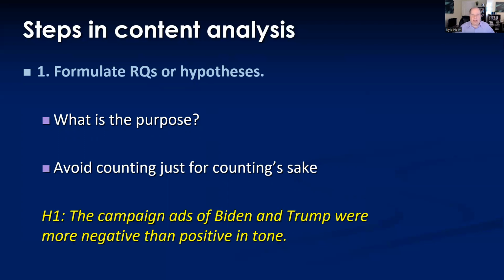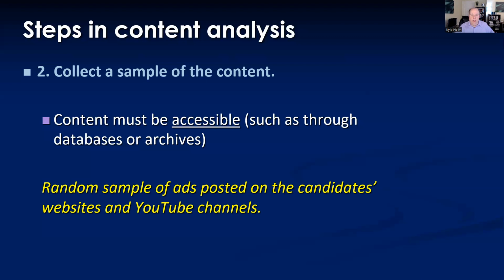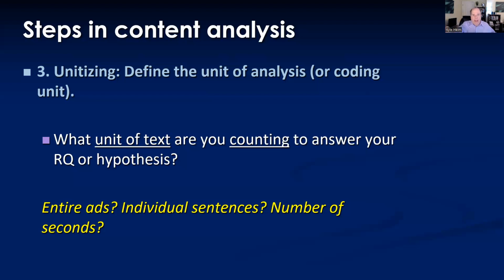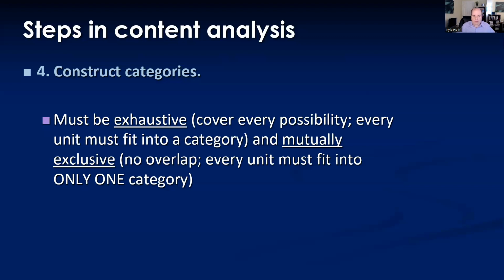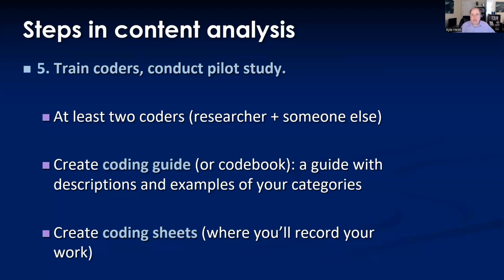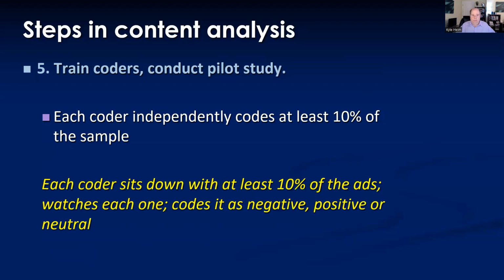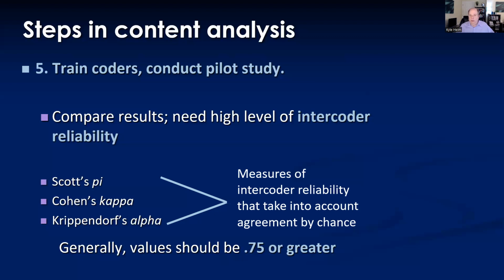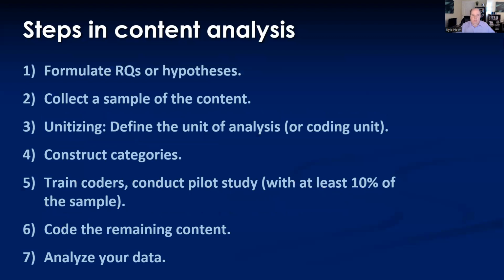COM 520: Steps in content analysis